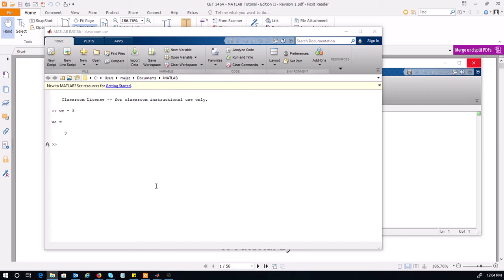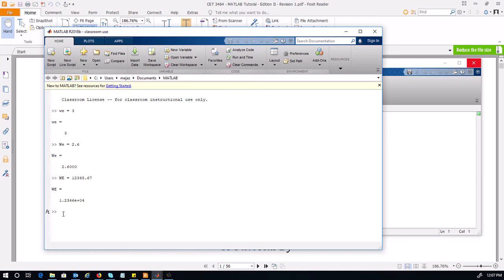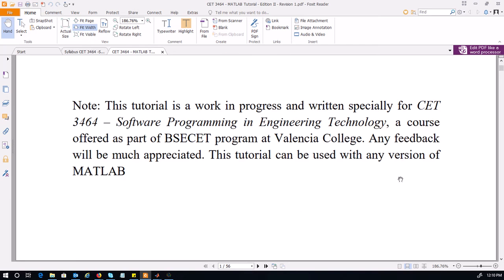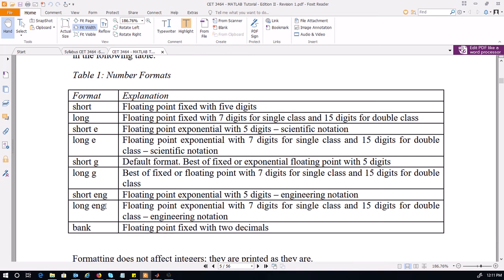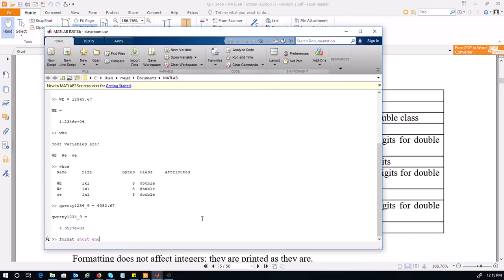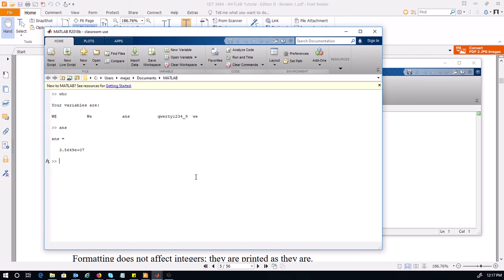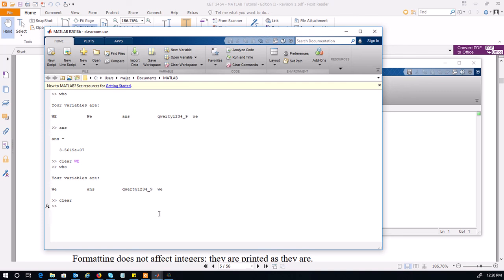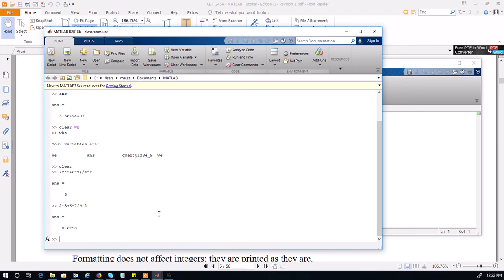MATLAB - 02 - Basic Operations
This video is specifically for CET3464C - Software Applications in Engineering Technology, a course offered in the Electrical and Computer Engineering Technology program at Valencia College, Orlando, FL.

In this video, variable definition, number formats, and basic mathematical operations in MATLAB are discussed.